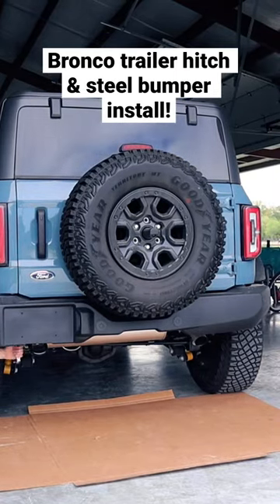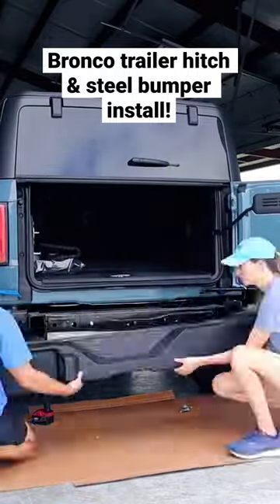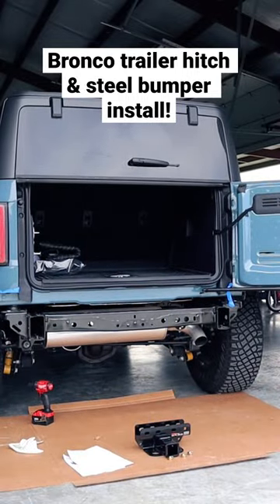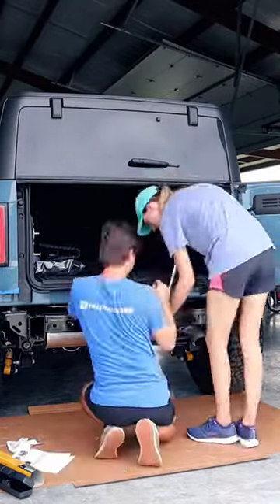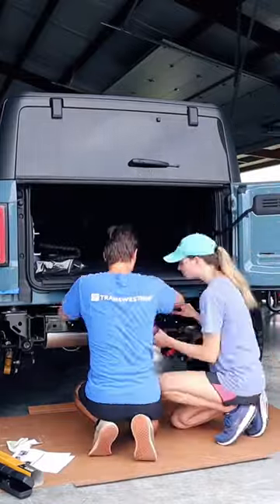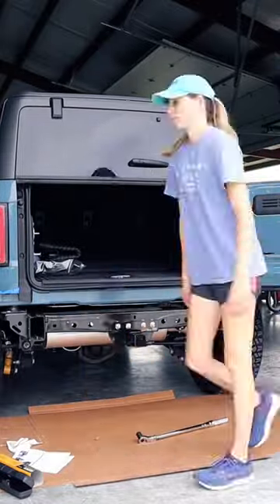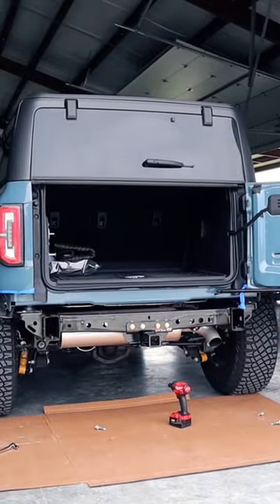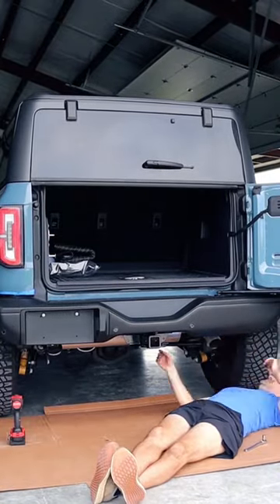Bronco Trailer Hitch & Steel Bumper Install!